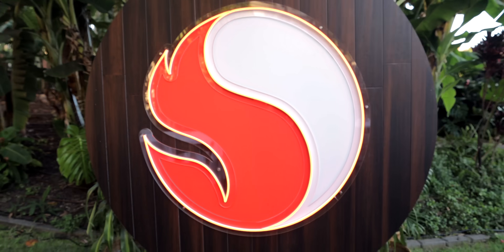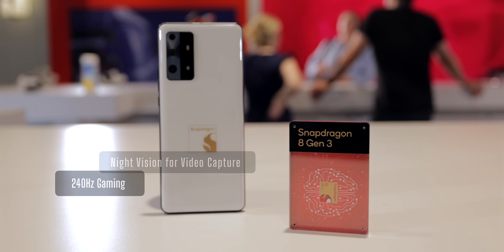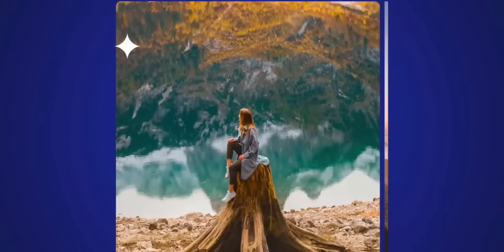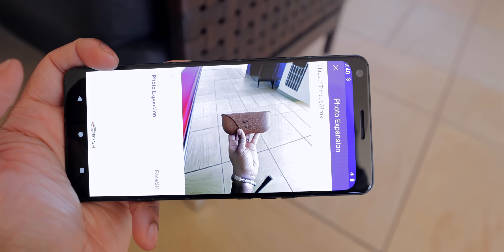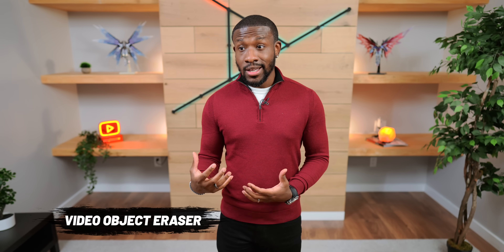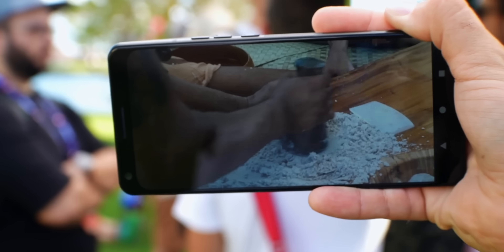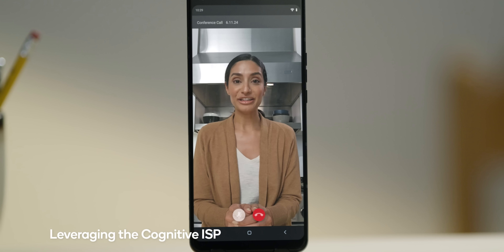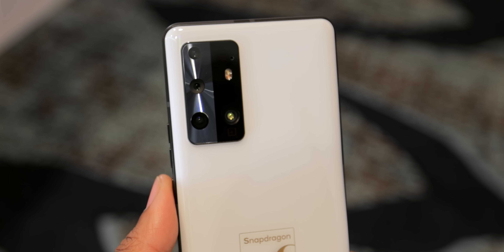Android Phones are about to LEVEL UP 🤯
The tech coming to Android phones is going to be WILD thanks to Snapdragon 8 Gen 3. If you like cameras, AI, better performance, or gaming, hold on to your seats. Here's what I learned at the Snapdragon Summit.